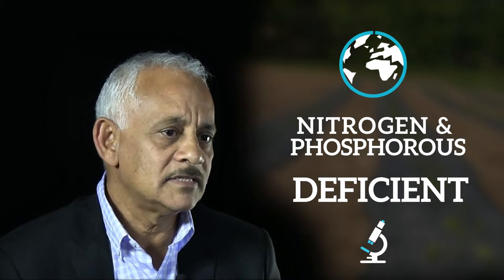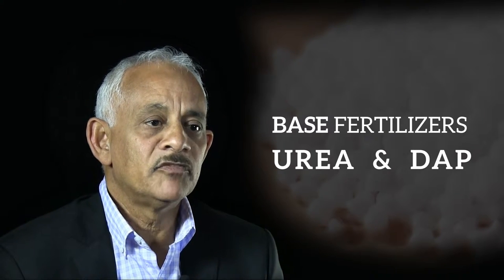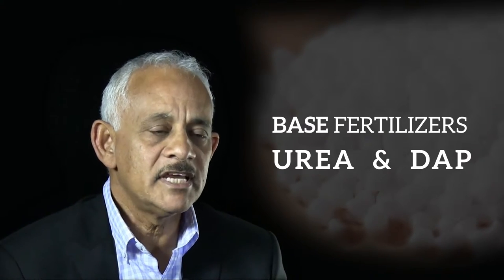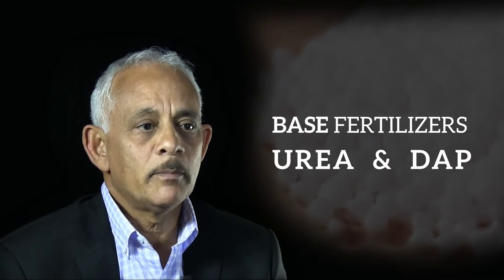Corporate with info-motion graphics (Mao Marketing Productions) [HD]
Here in this video, we have taken a whole complete different approach. Combining a typical corporate video with motion graphics, has given the viewers the ability to comprehend and follow the ideas going through the speakers mind.